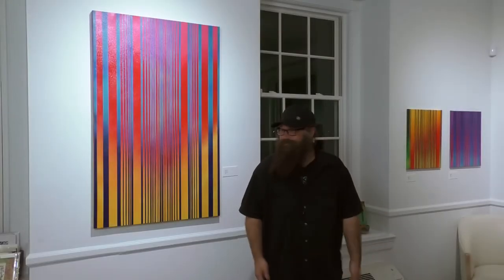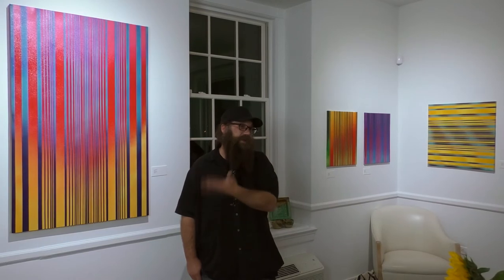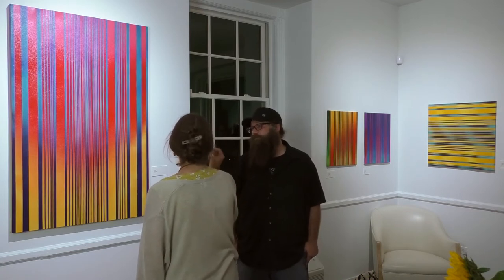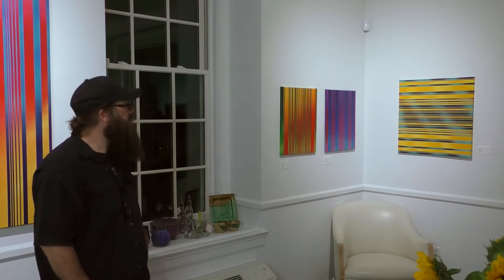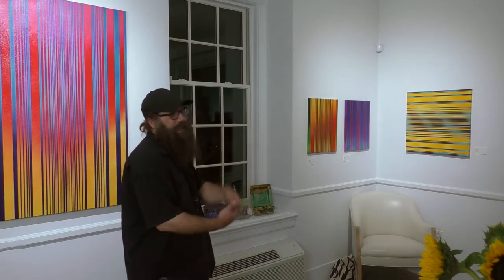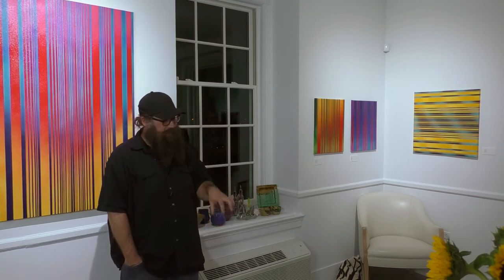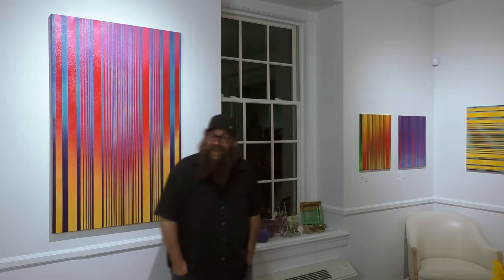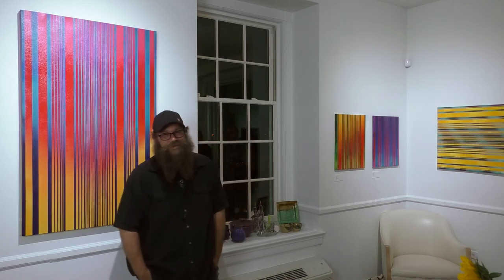Tim Reimer - PATTERN - City Lights Gallery. Sept. 9, 2017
Tim Reimer was one of six artists curated by gallery owner Suzanne Kachmar and artist Jane Davila into Visual Design: PATTERN, an exhibition held at City Lights Gallery, Bridgeport, Sept 9-Oct 13, 2017.